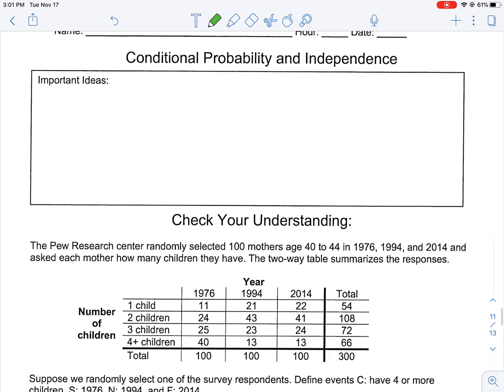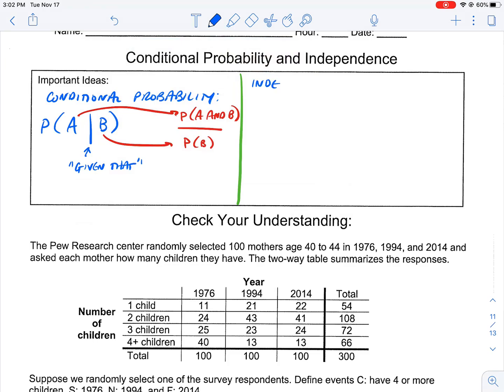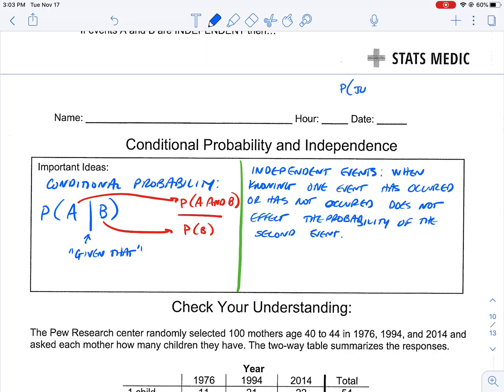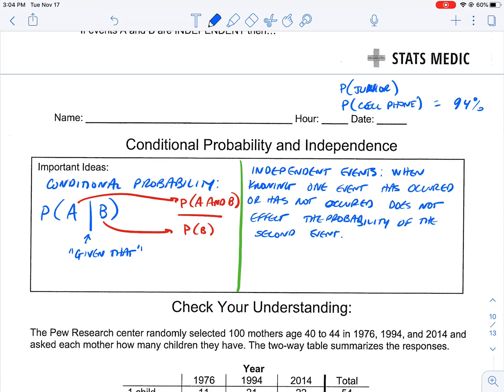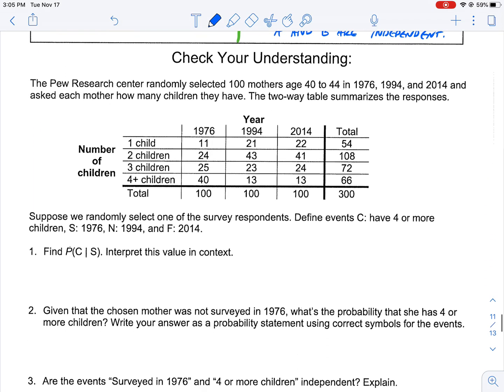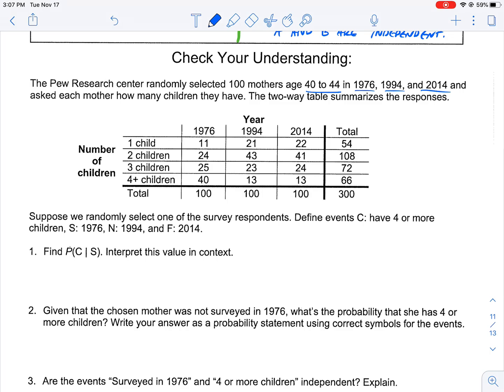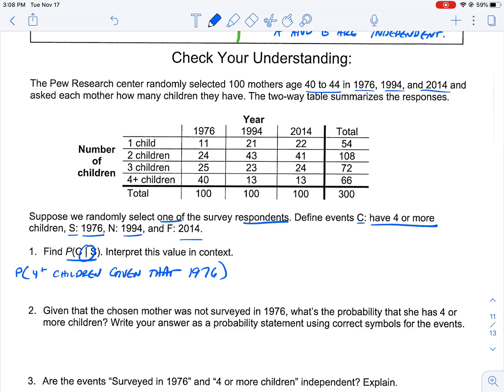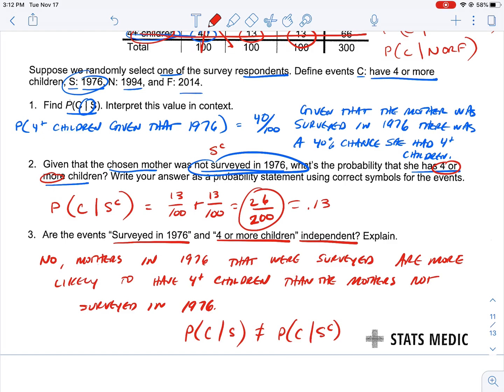Conditional Probability and Independence Basics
Conditional Probability, Independence, Independent events